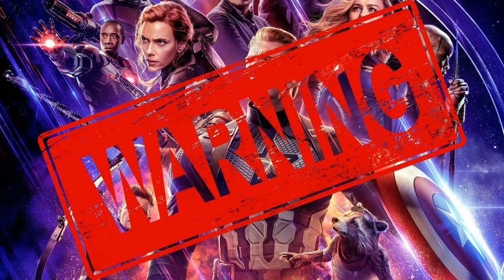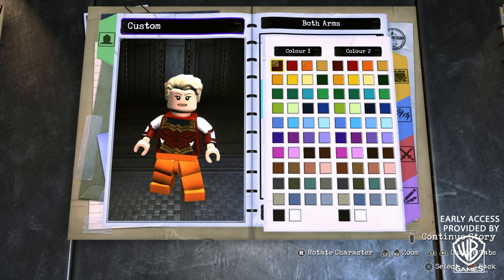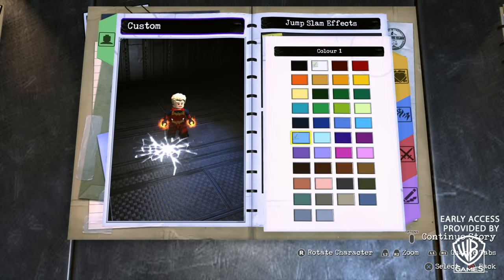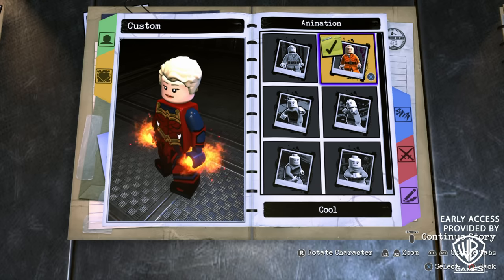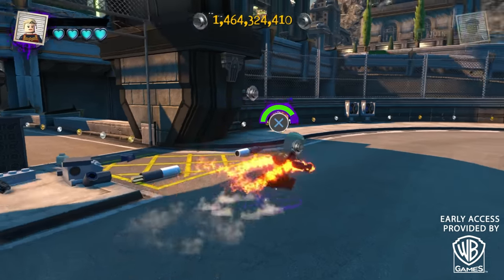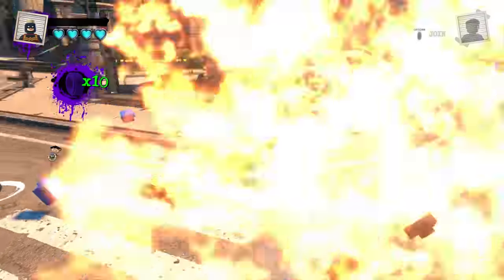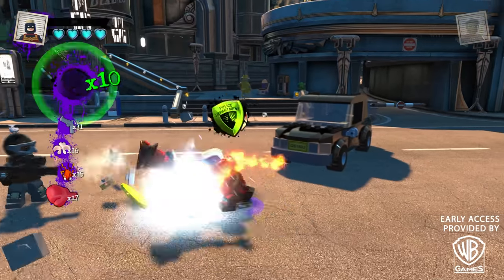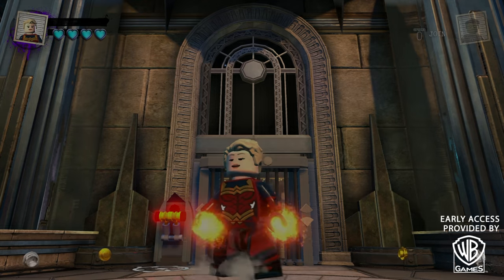LEGO DC Super-Villains - How To Make Captain Marvel (Avengers: Endgame)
LEGO DC Super-Villains - How To Make Captain Marvel (Avengers: Endgame). LEGO DC Super-Villains Gameplay of how to make Brie Larson's version of Carol Danvers as Captain Marvel from Marvel Studios' Avengers: Endgame, using the LEGO DC Super-Villains Character Customiser with LEGO DC Super-Villains Custom Characters based on Brie Larson's version of Carol Danvers as Captain Marvel from the Marvel Studios' Avengers: Endgame 2019 Movie.

Full Disclosure - Massive thank you to Warner Bros. Interactive Entertainment for sending me an early code for LEGO DC Super-Villains on Playstation 4 for Review, and Showcase Purposes.

About the Movie:

Adrift in space with no food or water, Tony Stark sends a message to Pepper Potts as his oxygen supply starts to dwindle. Meanwhile, the remaining Avengers -- Thor, Black Widow, Captain America and Bruce Banner -- must figure out a way to bring back their vanquished allies for an epic showdown with Thanos -- the evil demigod who decimated the planet and the universe.